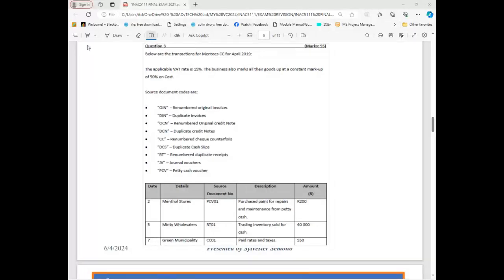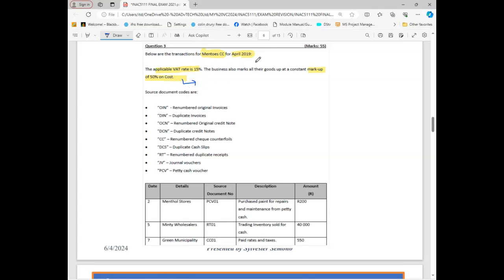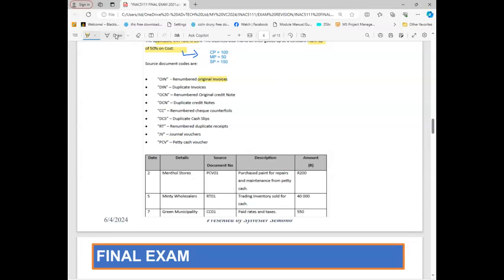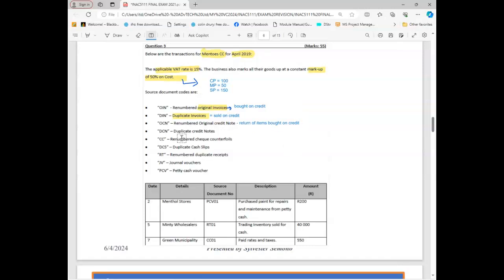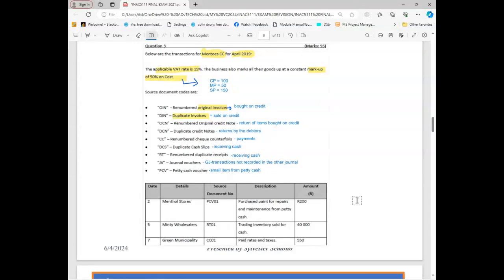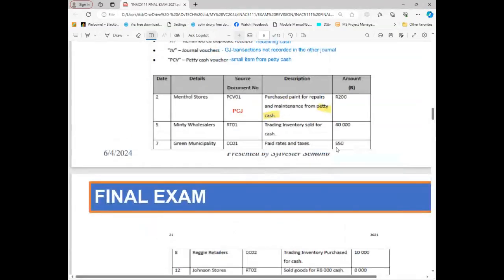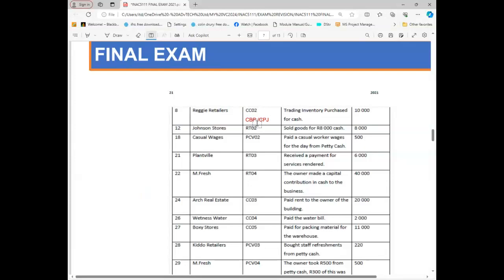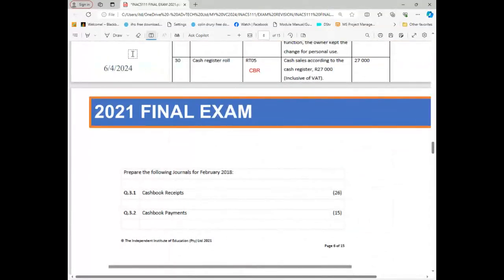Subsidiary Journal Transactions Identifications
Identifying transactions to various books of first entry